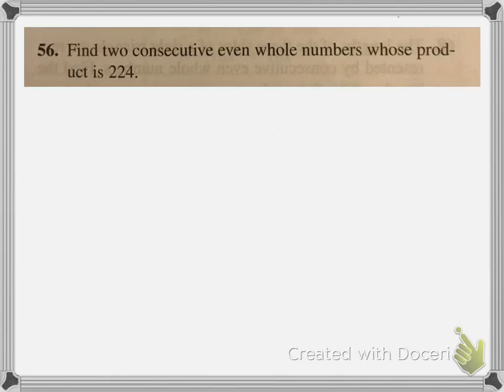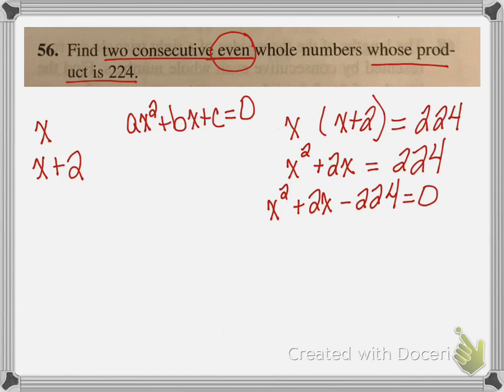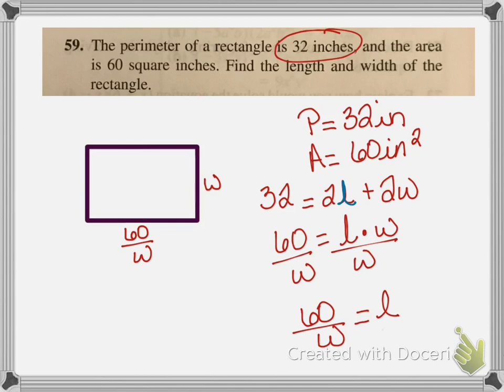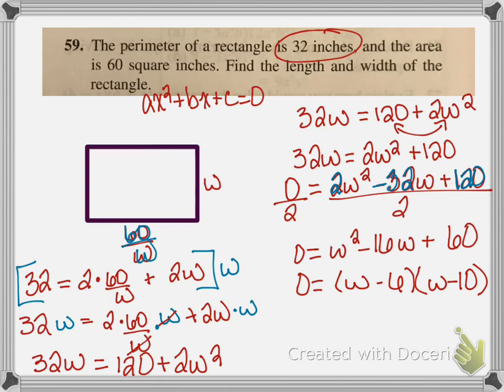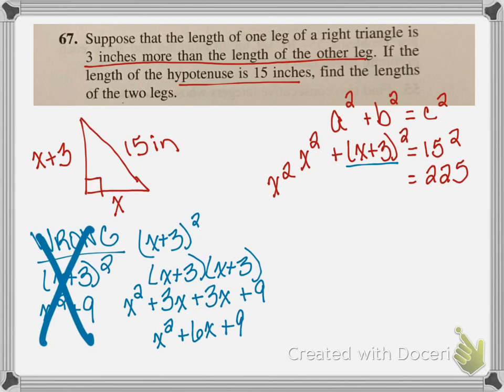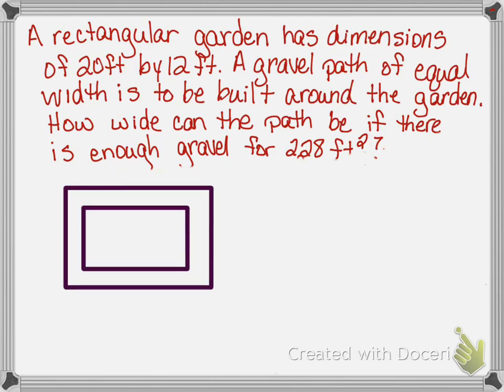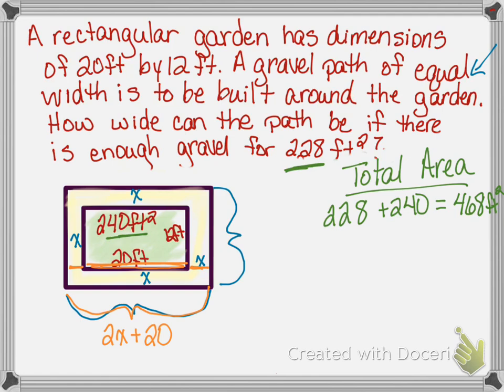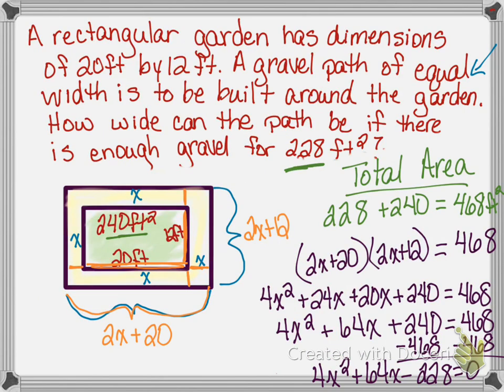math 131 ch 3 word problems